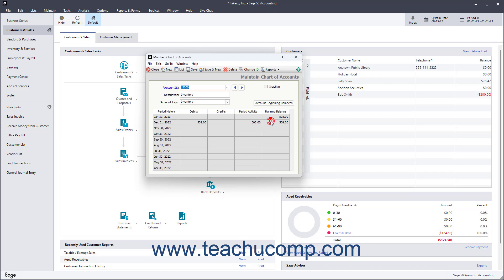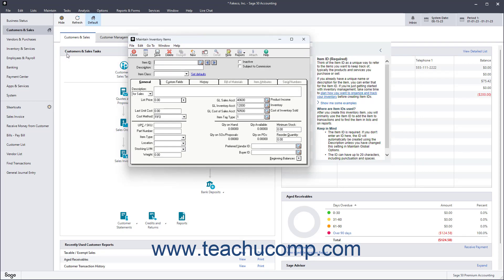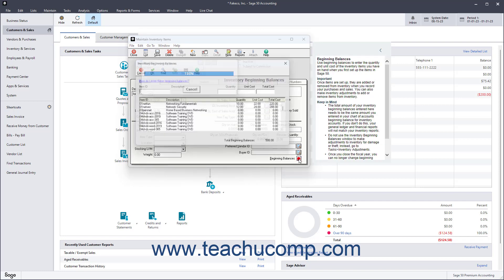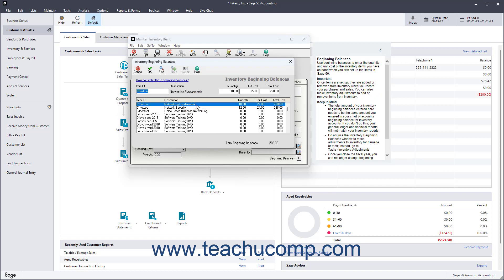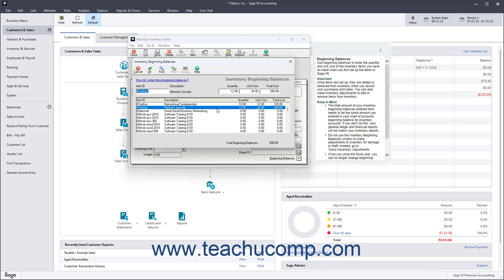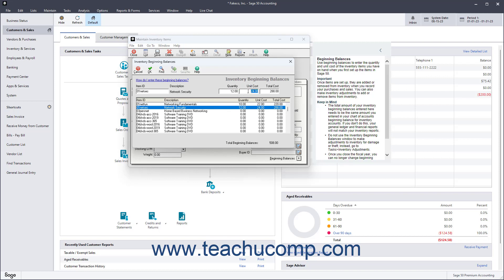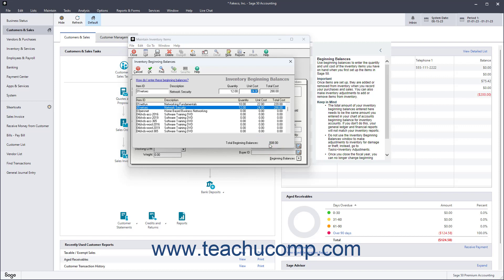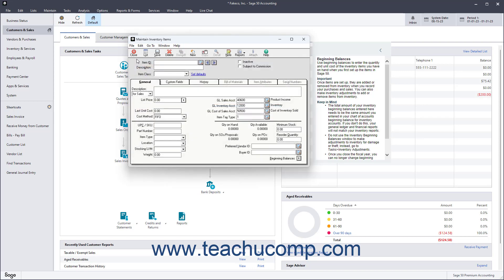How to Enter Inventory Beginning Balances in Sage 50 Accounting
This Sage 50 Accounting tutorial video shows you how to enter inventory beginning balances in Sage 50 Accounting. This video is from our complete Sage 50 Accounting training, _Mastering Sage 50 Accounting Made Easy_ ™.